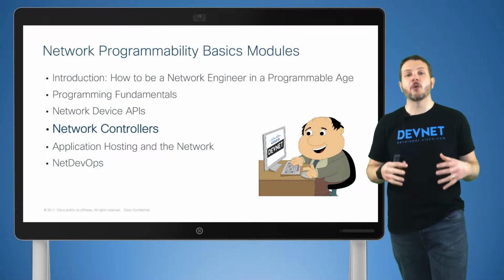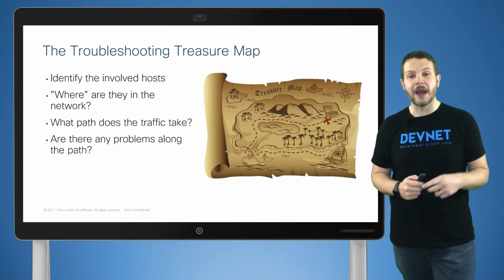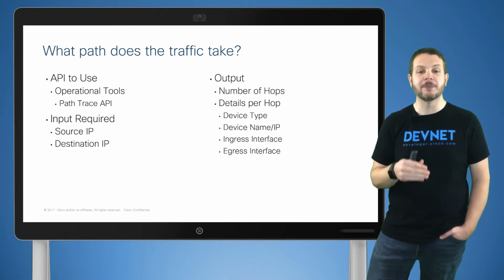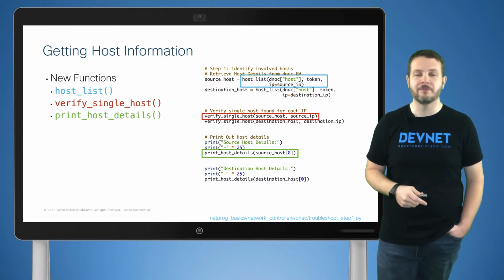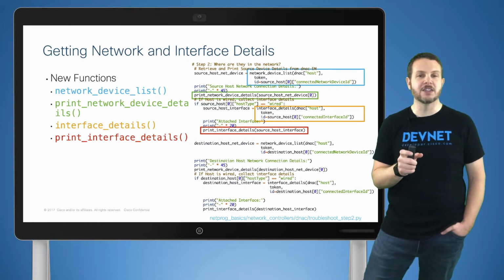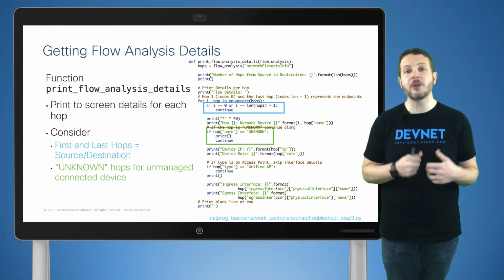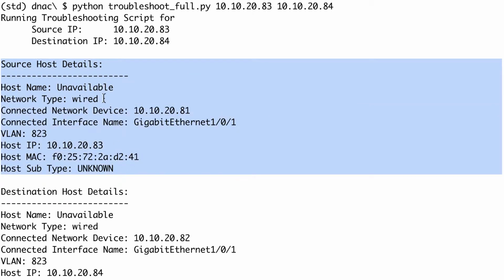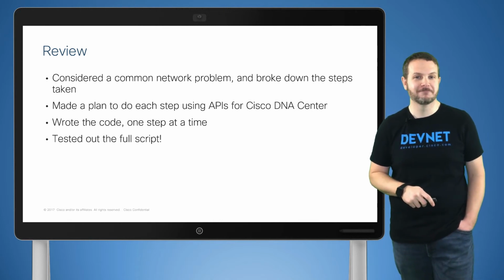NPB 4.5 - Cisco DNA Center Platform APIs Part 2: Network Troubleshooting